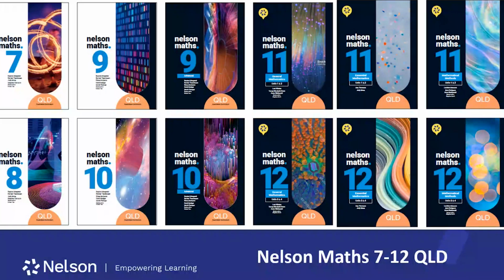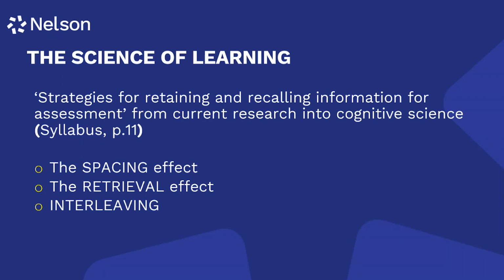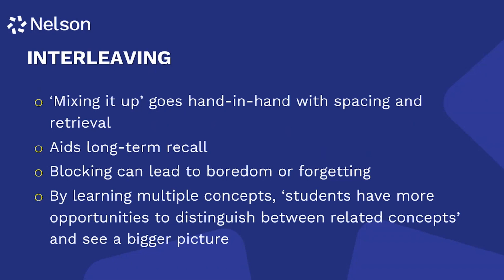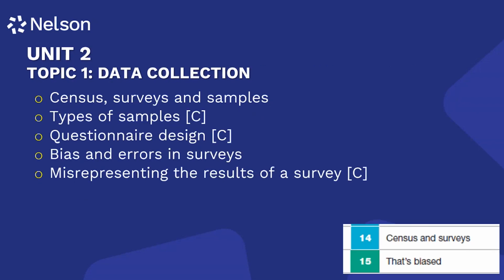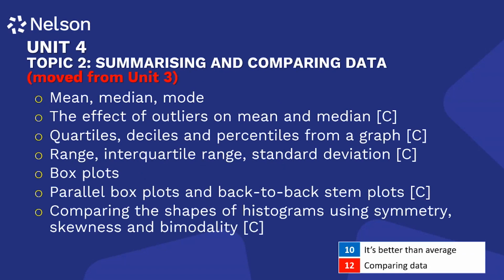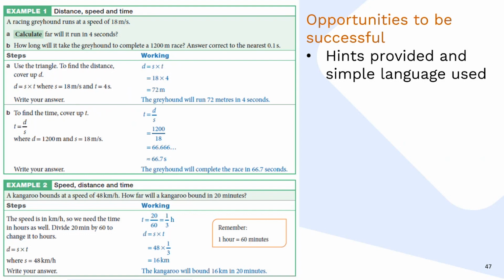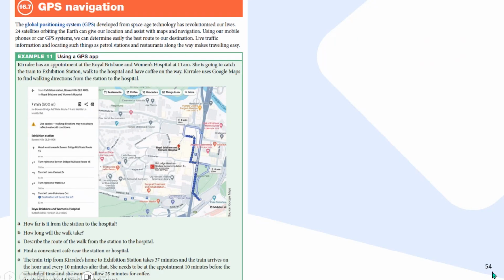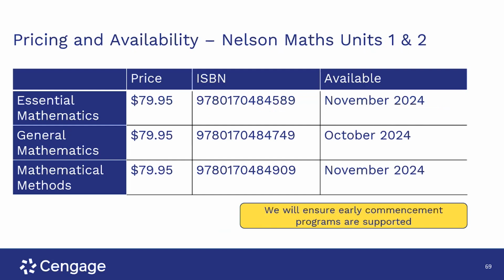What's new with the QCE Essential Maths Syllabus?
Have you caught up with the changes to the QCE Essential Maths General Senior Syllabus that will be that will be implemented for Units 1&2 in 2025?

If you haven't, don't panic. Nelson Maths authors Judy Binns and Sue Thomson, joined by series publisher Robert Yen, will take you through what's new and what's changed about the revised Essential Maths course.

Learn about how the Nelson Maths 11-12 series is designed to support you and prepare your students for external assessment. Take a deep dive into the Nelson Maths series instructional design of the student books and online support, backed by Science of Learning research principles.